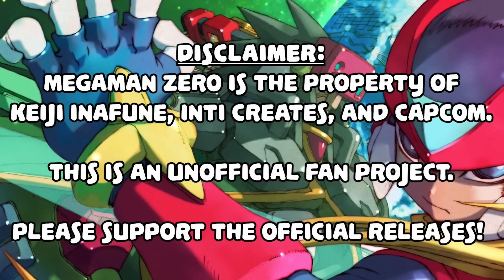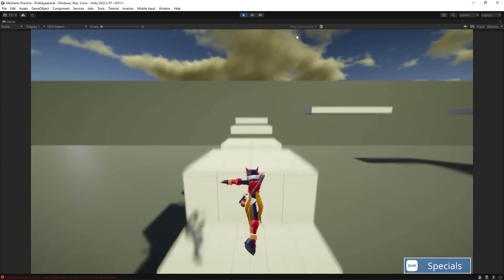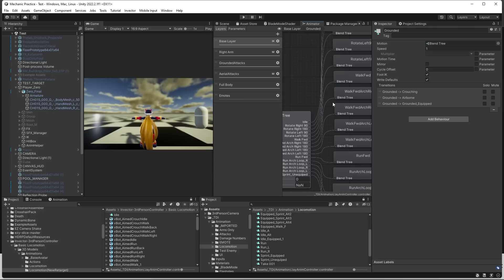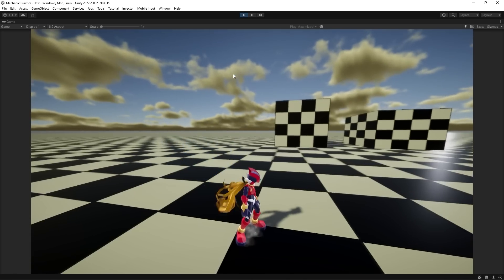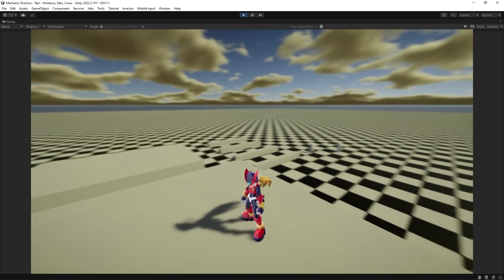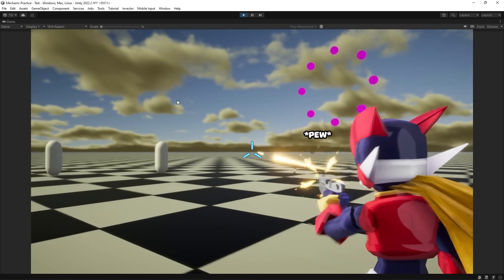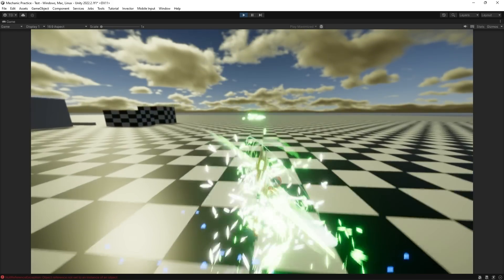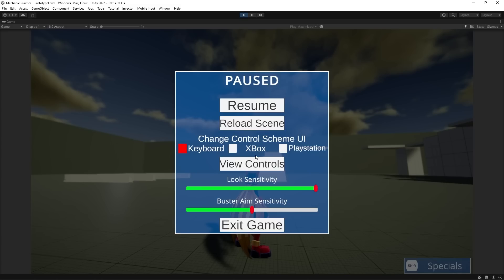Making a Mega Man Zero Game In Unity | MMZ Remake Devlog Part 1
Completing something I started over a decade ago: creating a Megaman Zero game in Unity!

All music used during the video (minus the outro music) are owned by  Capcom and/or Inti Creates.